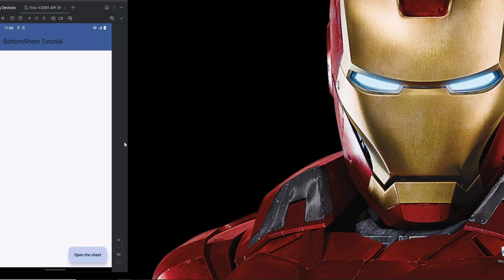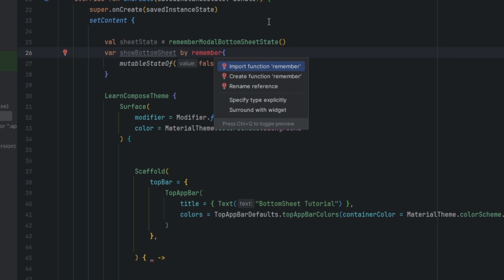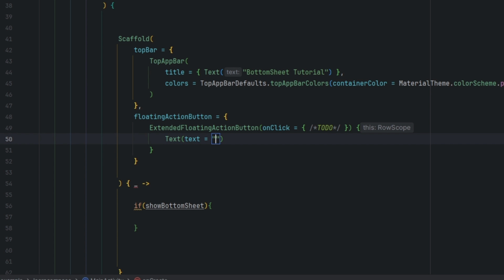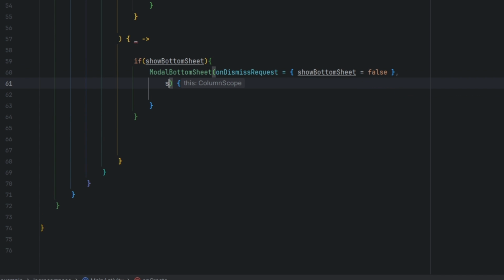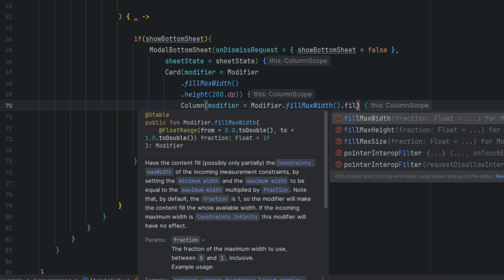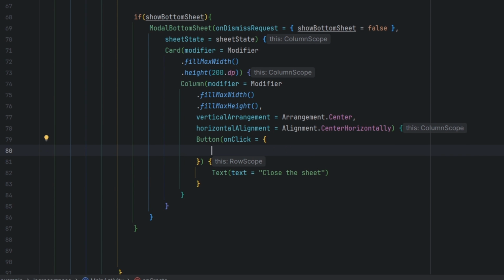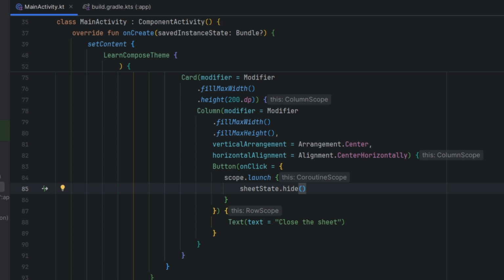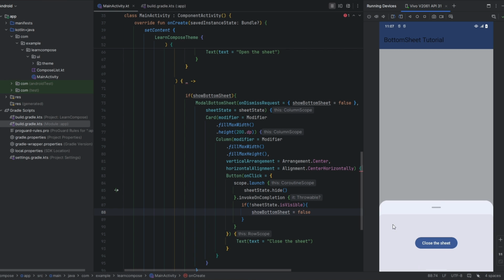Create Bottom Sheet in JETPACK COMPOSE - Android Studio Tutorial | Part 1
Today's video is about creating bottom sheet in Android app using JETPACK COMPOSE. It will be super easy and fun. Let's get started.

bottom sheet in android
bottom sheet layout
create bottom sheet in android jetpack compose
kotlin android
kotlin android compose
bottom sheet in compose
learn compose